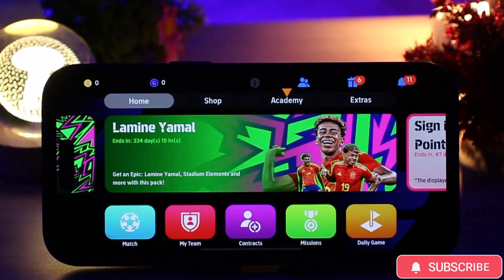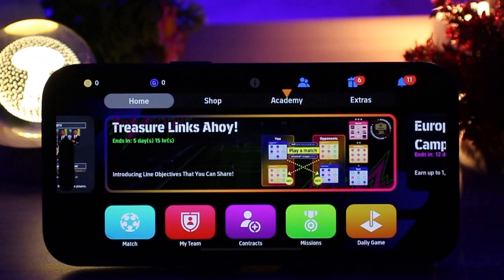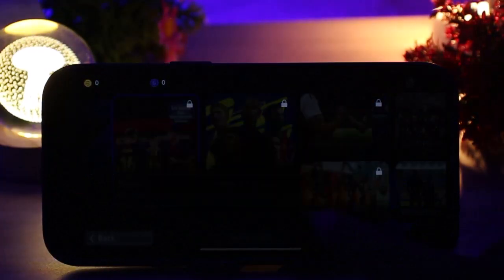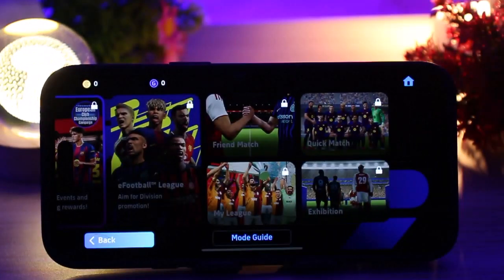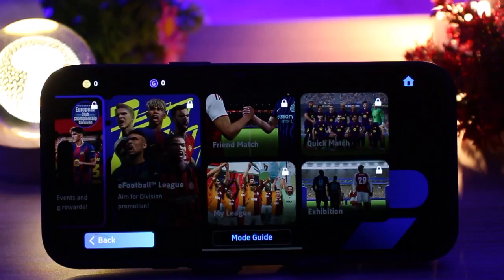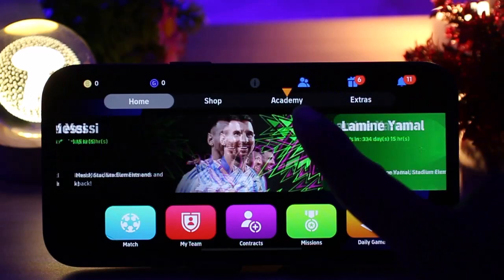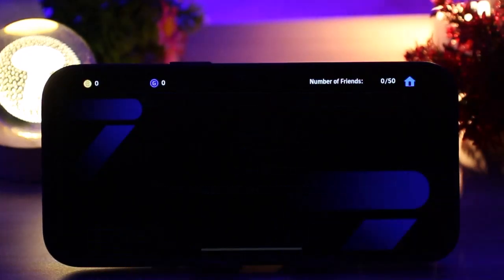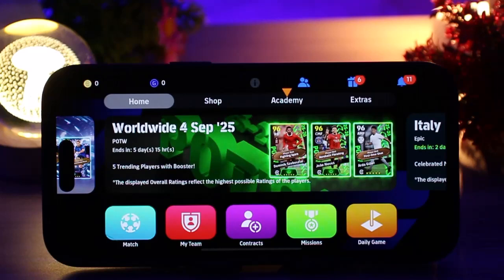How to Play 2 Player Matches in eFootball - Here's How You Can DO It - 2025